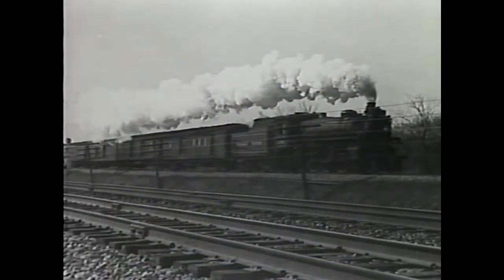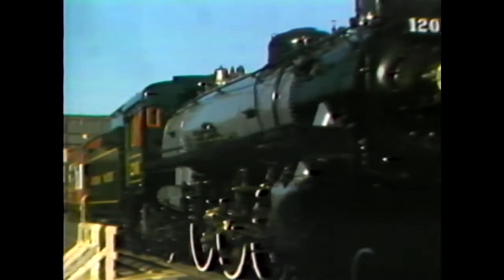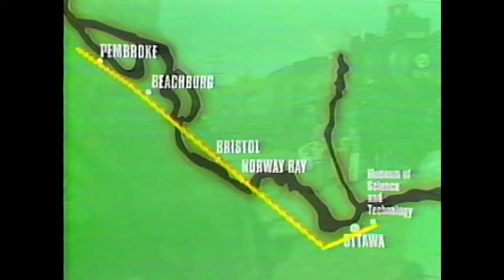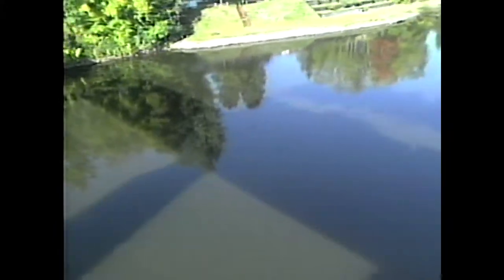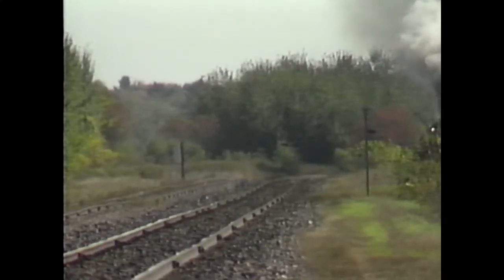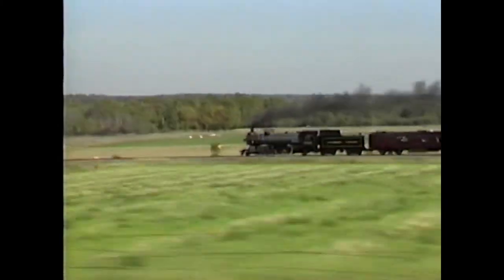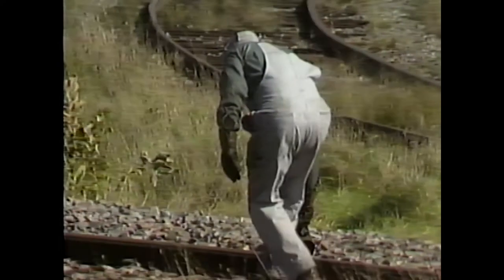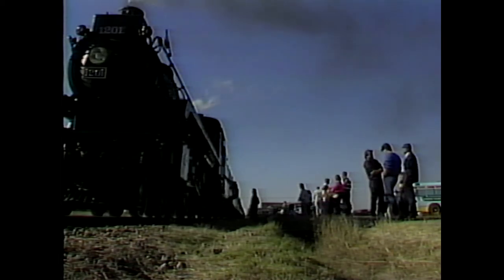Ottawa Valley Steam (CJOH 1990)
NOTE: Redone recording using better capture software that retains a better original 4:3 aspect ratio.

CPR 1201 Steam Excursion to Pembroke, Ontario, Filmed in the late 1980s.

Written by: Duncan du Fresne
Editing/Production: Alastair Young
Narration: Paul Brent
Produced For: The Bytown Railway Society Inc.
Runtime: 48 min.

If there are any issues with Copywrite and uploading of this program, please let me know and I will act accordingly.